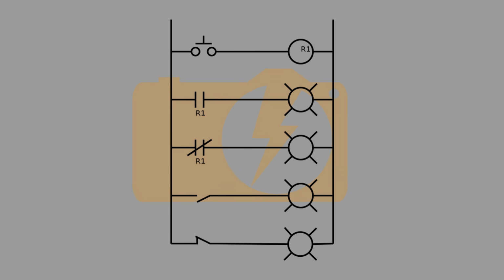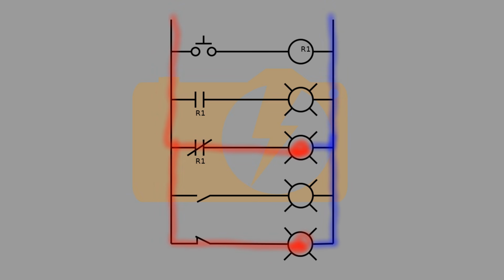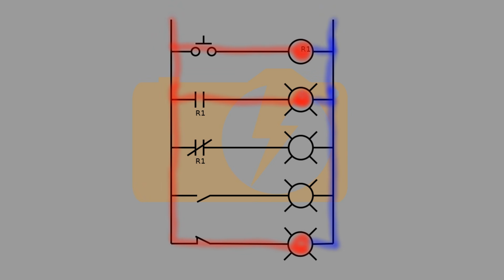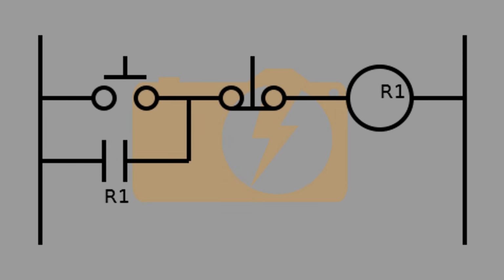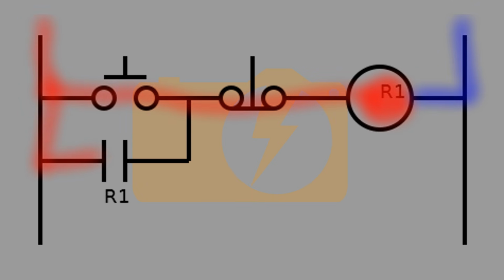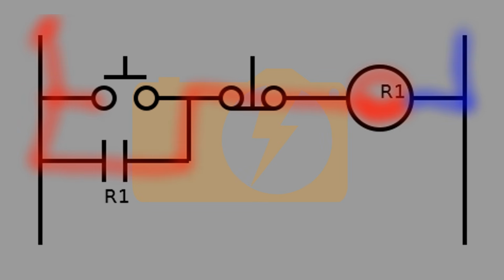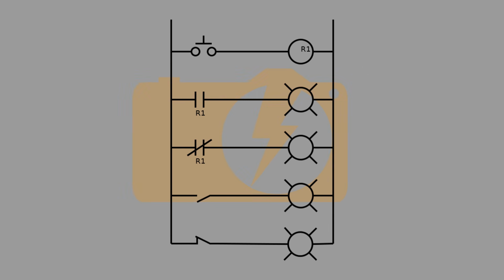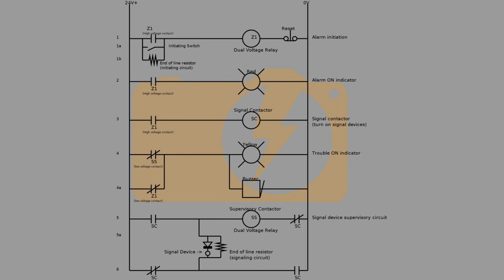Relay Logic Part 1: The Basics